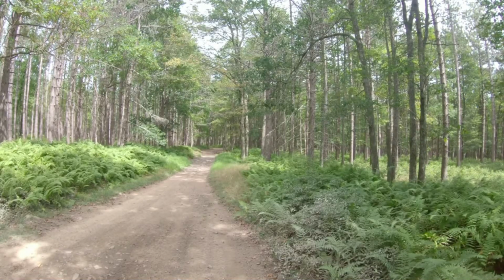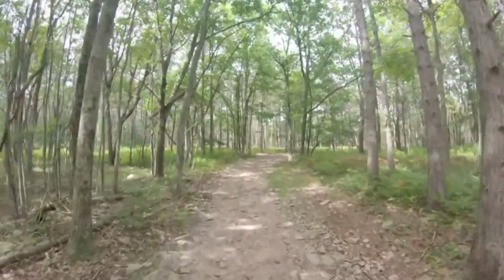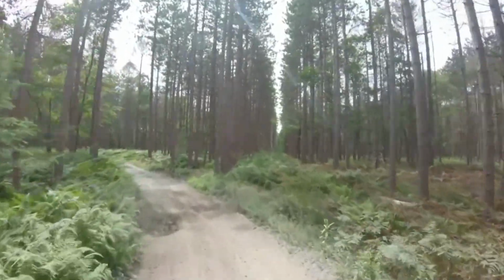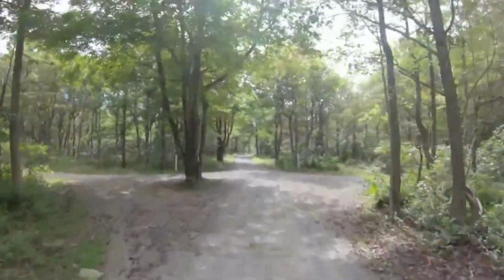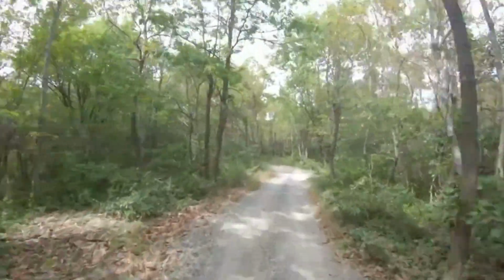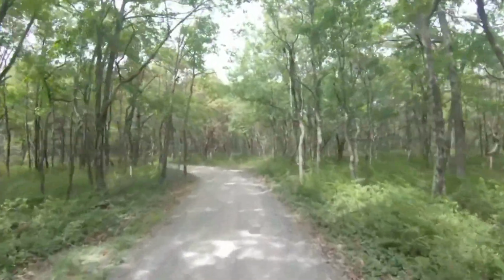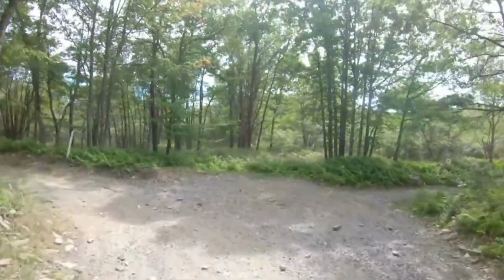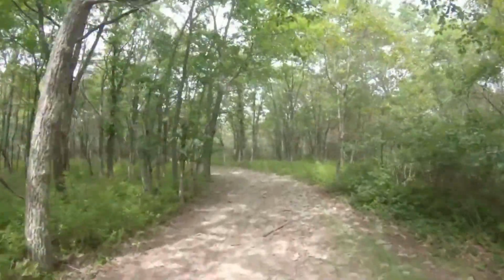Pohopoco Atv Trails Review and impressions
Pohopoco Atv Trails at Delaware State Forest Blakeslee, PA Review and impressions

Pohopoco ATV Trails located in the Pocono Mountains